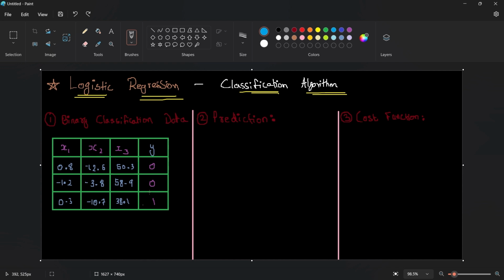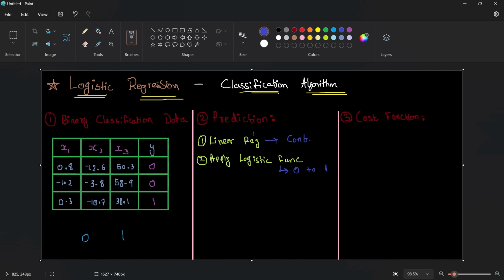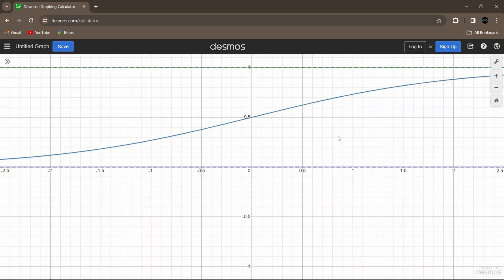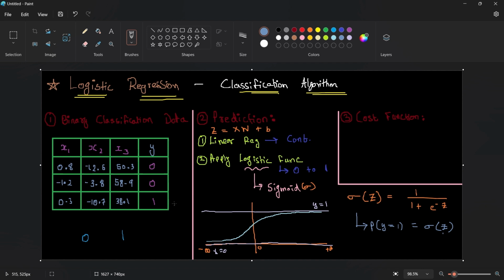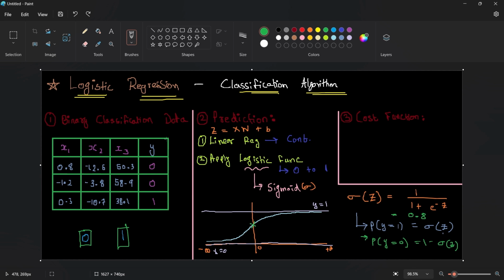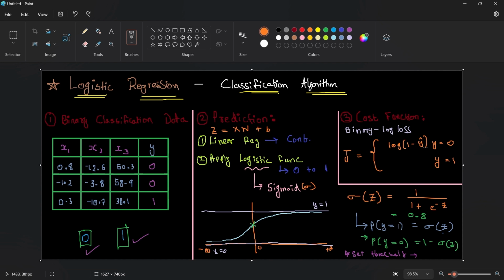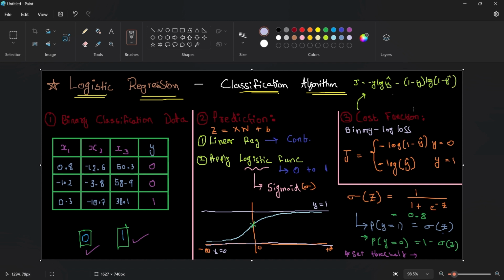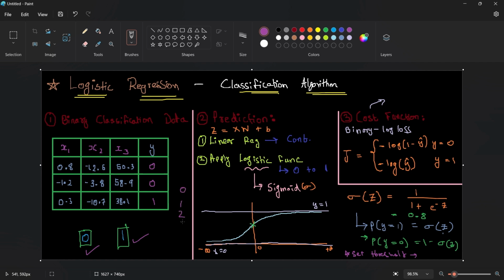M6V2 - Introduction to Logistic Regression - Artificial Intelligence for Lunar Exploration